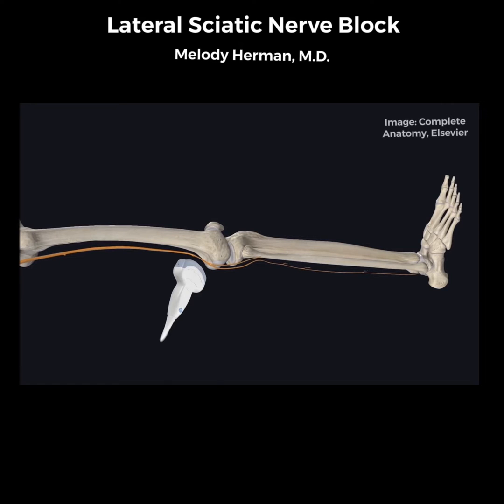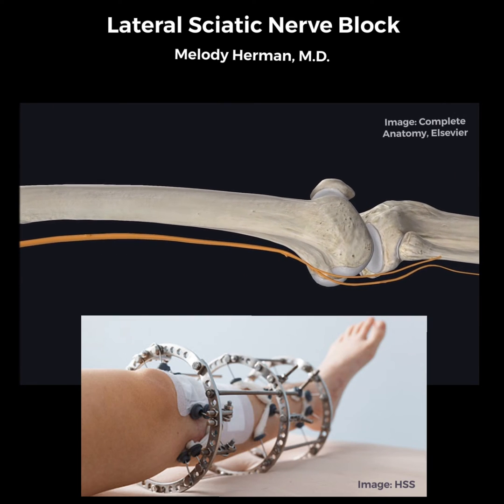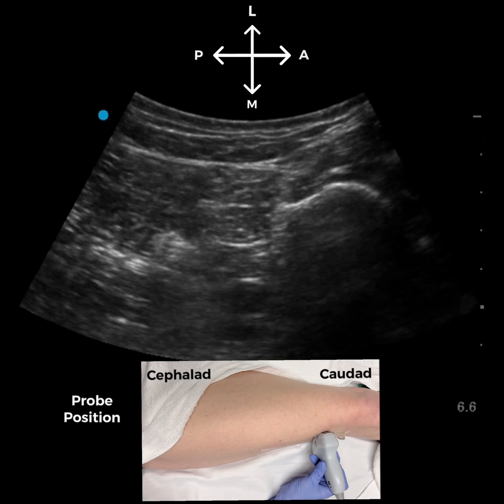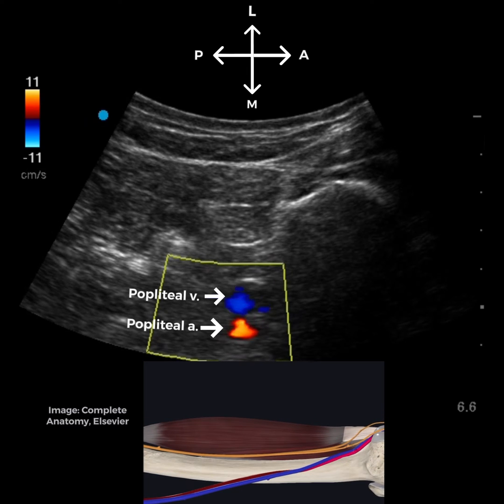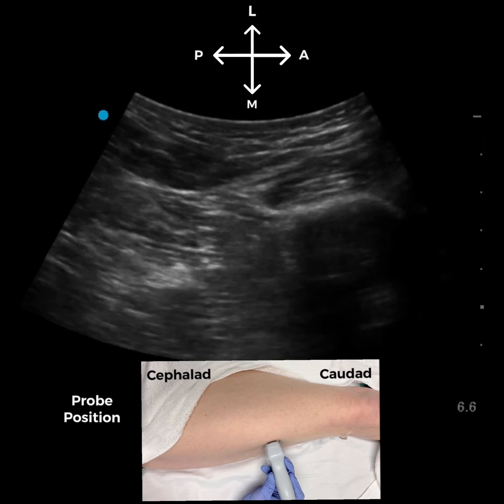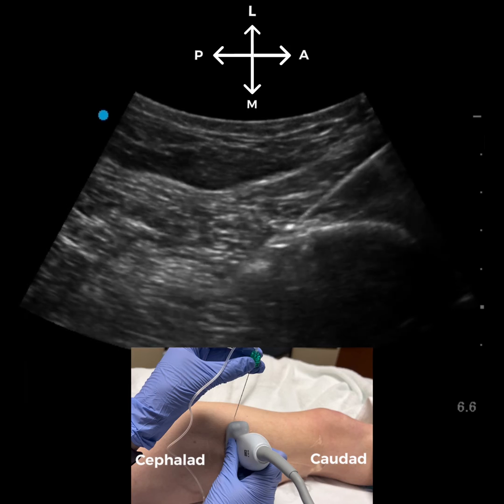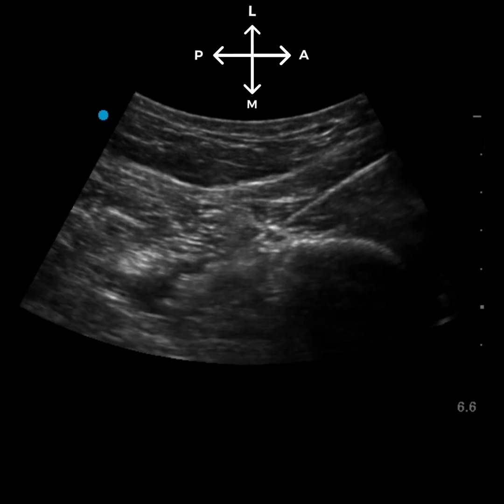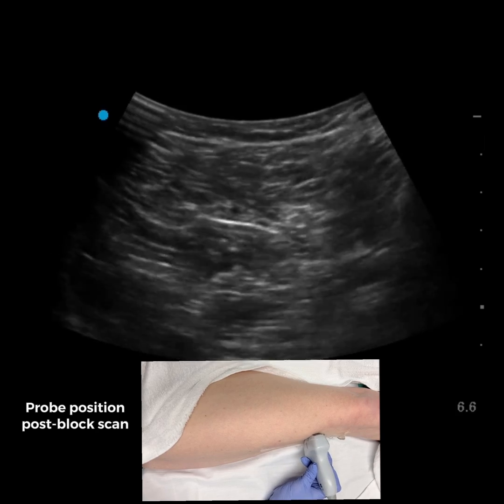Lateral sciatic nerve block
Lateral approach to the sciatic nerve block